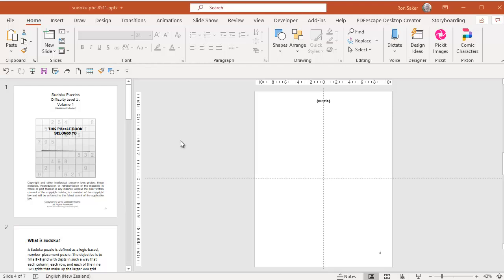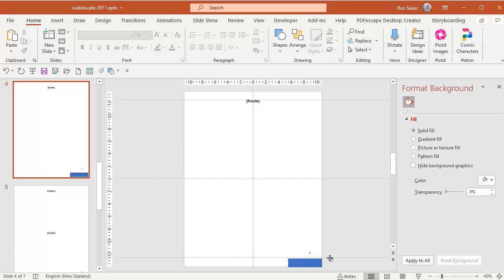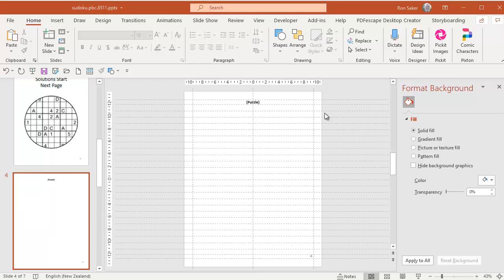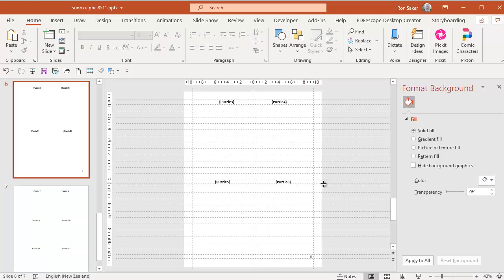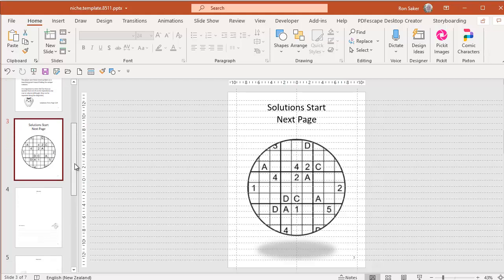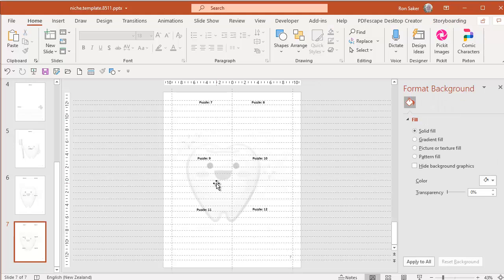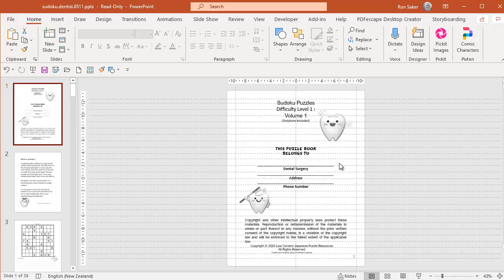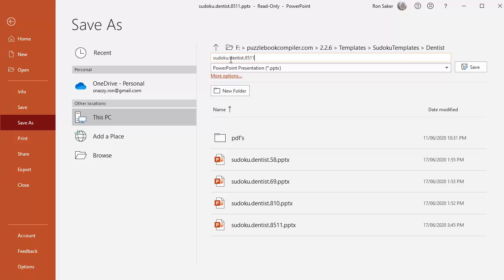How To Customize or Create Your Own PowerPoint Templates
How To Customize or Create Your Own PowerPoint Templates For Puzzle Book Compiler.
Including How To Create Niche Specific Puzzles